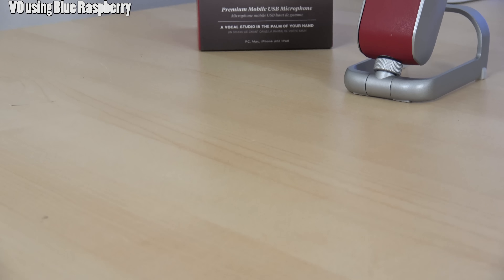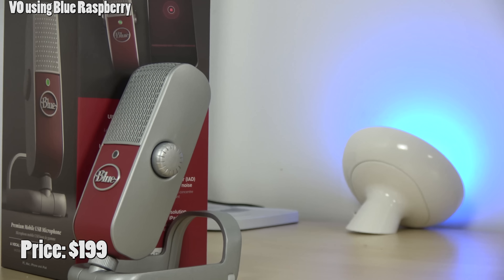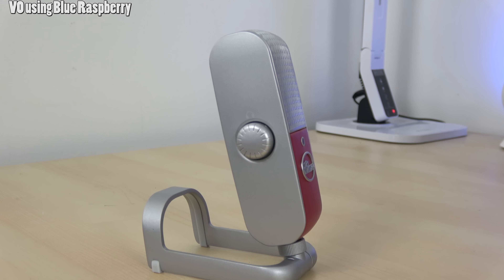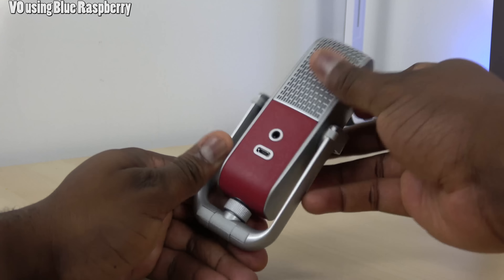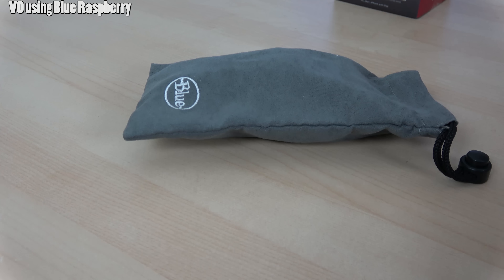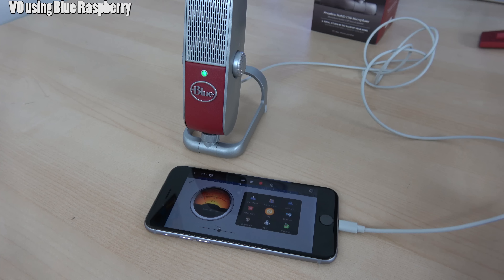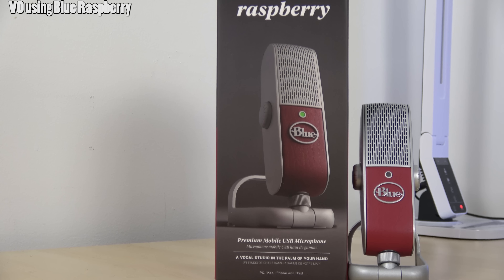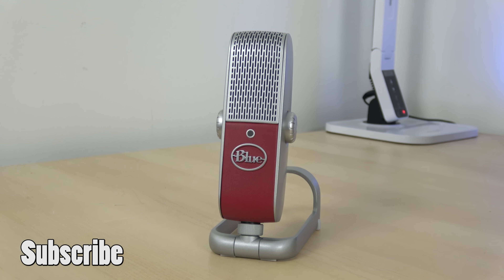Blue Raspberry Premium Portable Microphone!!!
Raspberry is the ultimate mobile condenser microphone for voice and instruments. Informed by Blue’s illustrious studio heritage, Raspberry delivers dramatic, studio-quality sound directly to your PC, Mac, iPhone or iPad. Raspberry’s new, patent-pending Internal Acoustic Diffuser (IAD) design resembles treatments found in studios and concert halls, focusing your voice or instrument while minimizing the sound of the room. Like a portable vocal studio in the palm of your hand, Raspberry gives you professional results-everywhere you go.

Blue Raspberry